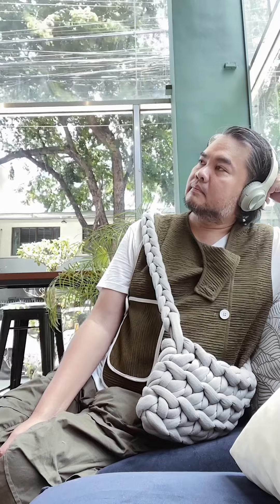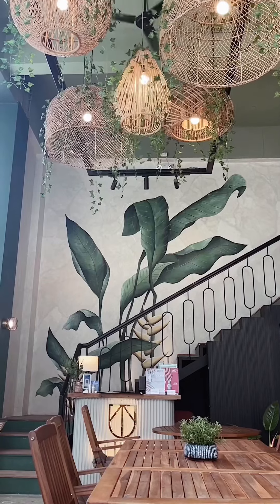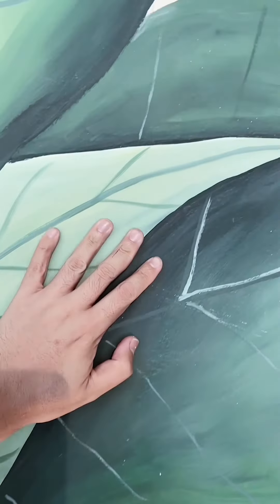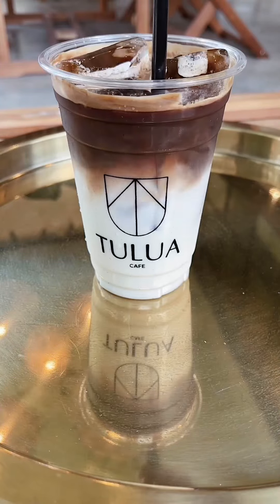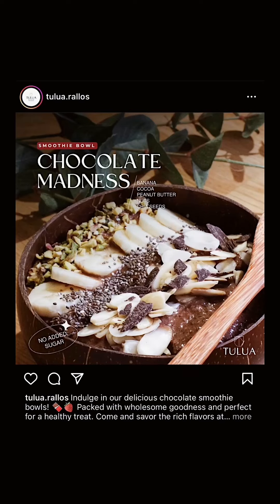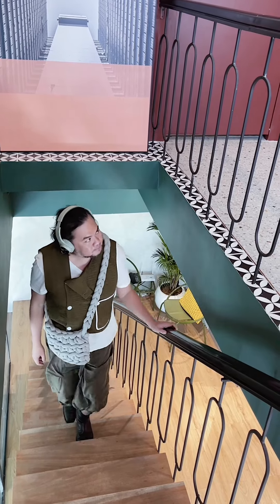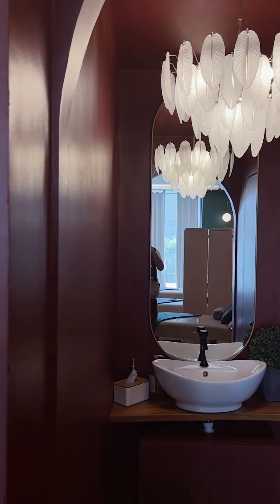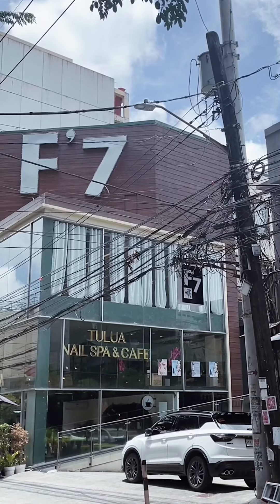This nail salon has a gorgeous cafe (Tulua salon)